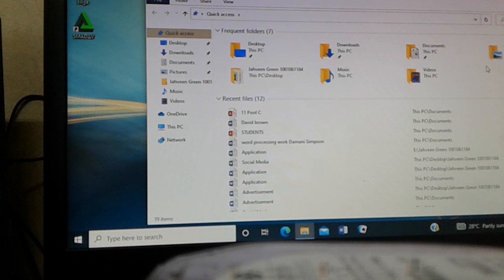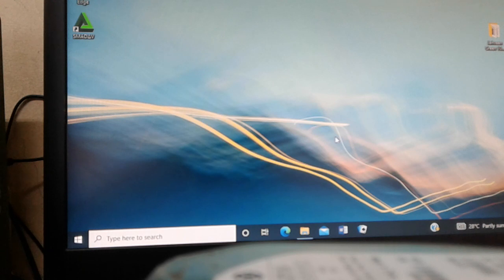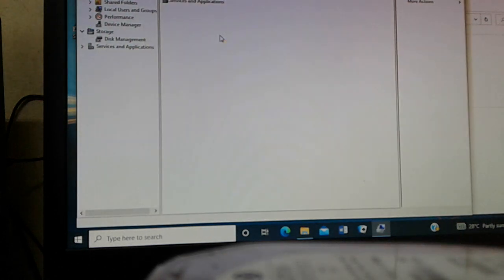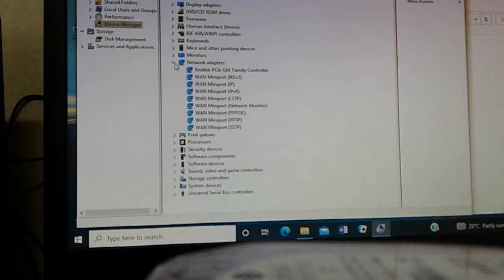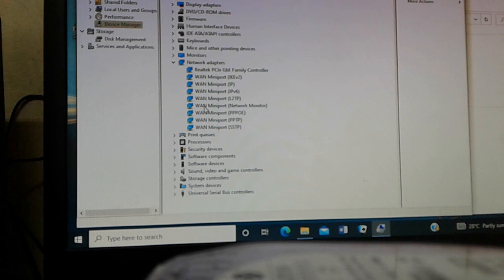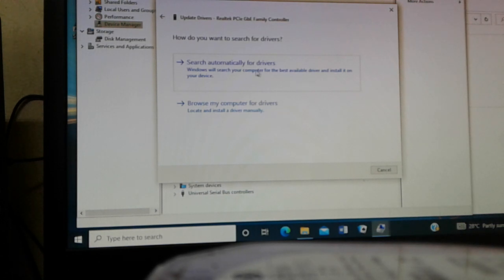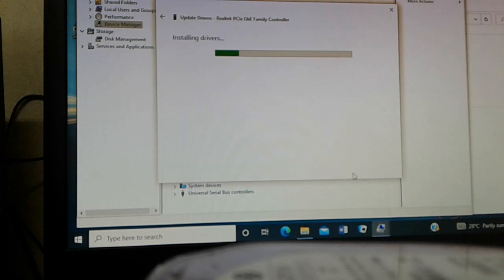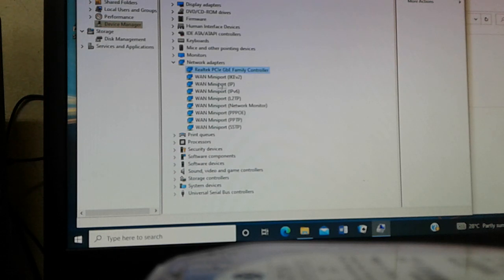No internet connection on laptop/Computer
If you are having Wi-Fi issues try these steps

1. On your computer click right click on "this pc"
2. Select "manage"
3. Click on network drivers
4. Select update drivers